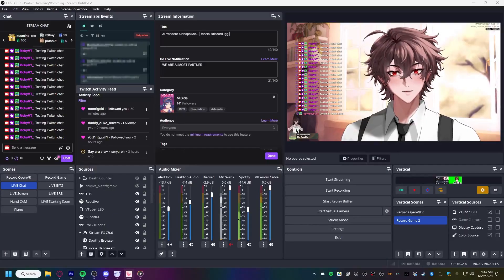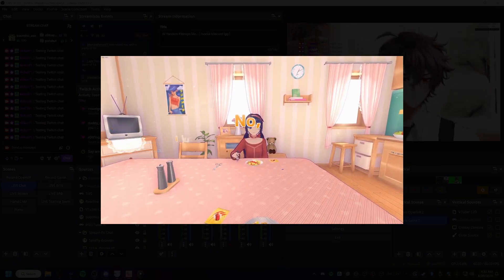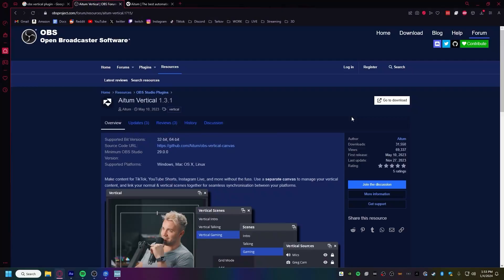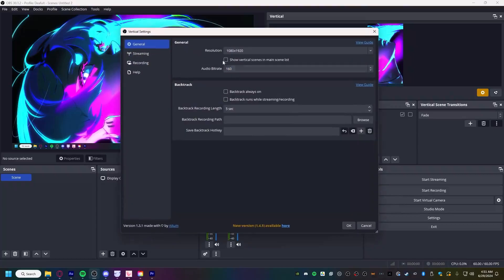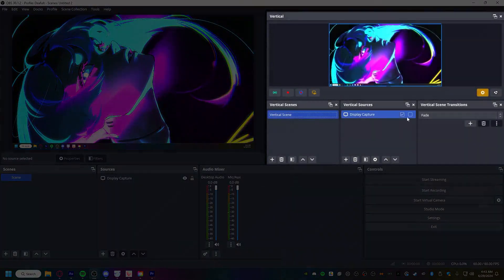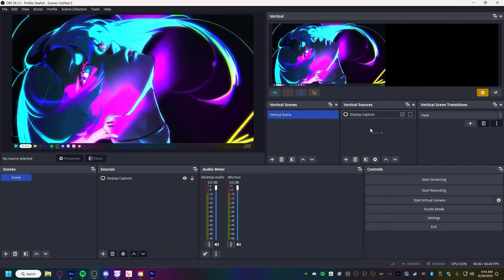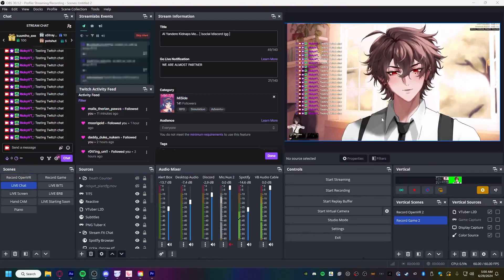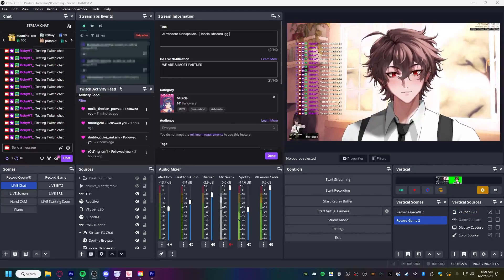OBS Stream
Lorcana PixelBorn